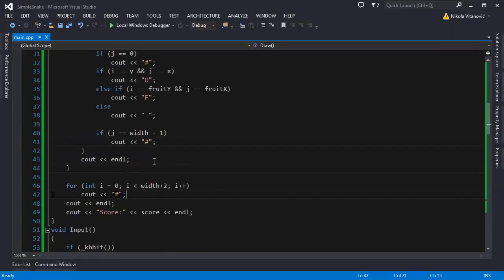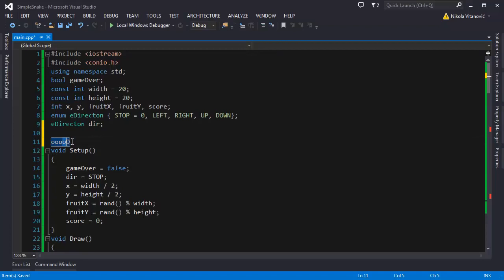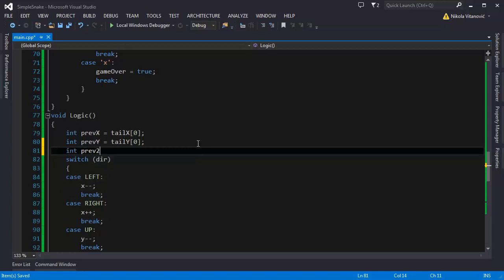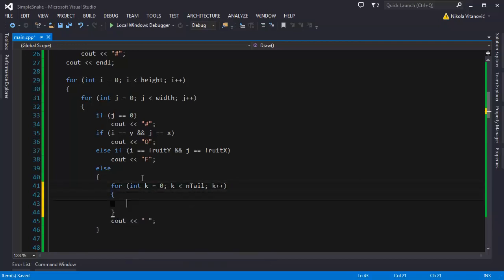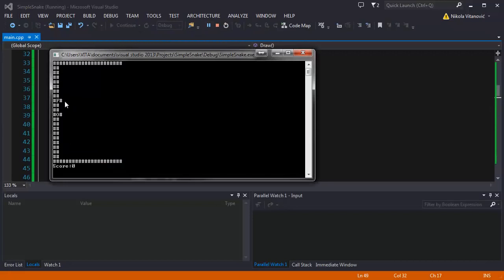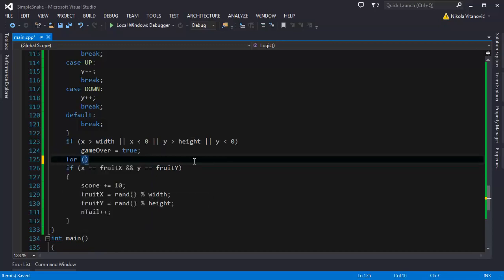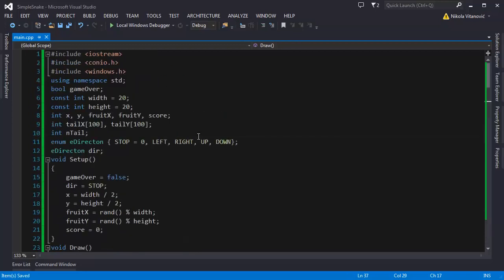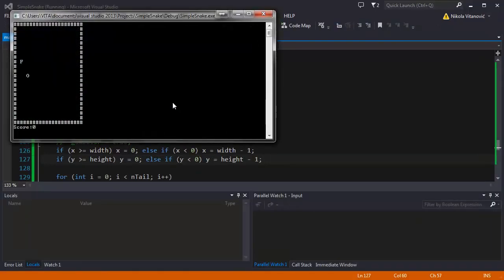C++ Tutorial Simple Snake Game Part 3